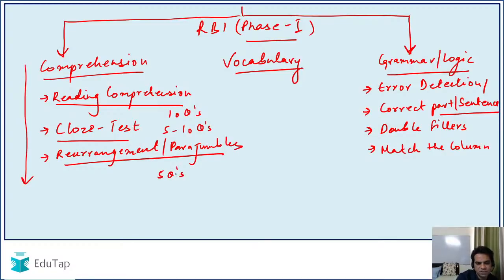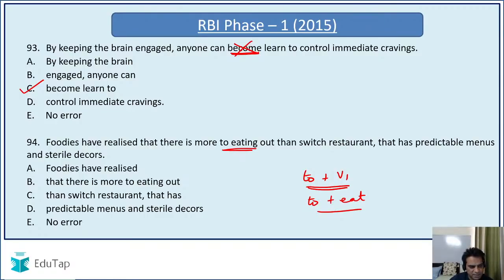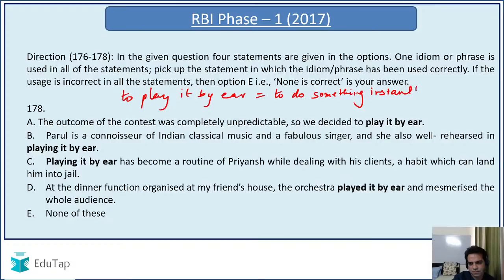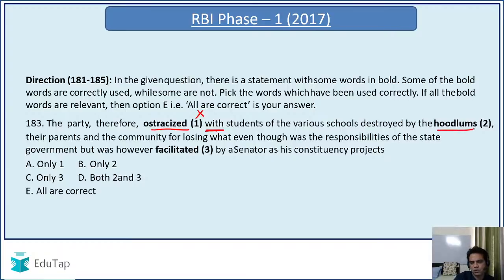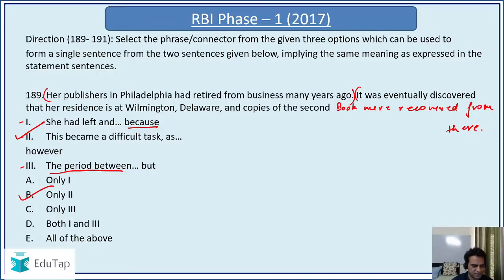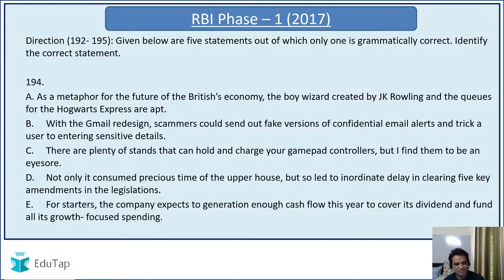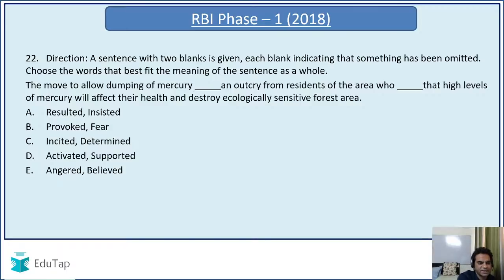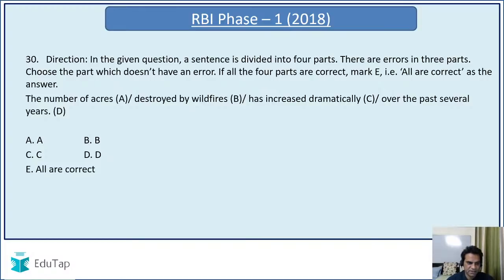RBI GRADE B 2021 | Marathon Session for English | Part 1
Following are the different courses offered by EduTap:

FREE 15 DAYS Starter Package Course of RBI Grade B 2021

Our 2021 Courses:
RBI Gr B 2021 courses

Our UPSC EPFO 2020-21 course:
UPSC EPFO 2020 Examination Master Course

QRE 2021
Quantitative Aptitude for all Banking Exams

Our 2020 SEBI Gr A courses:
Phase 2 Full Video Course (Paper 1 + Paper 2)